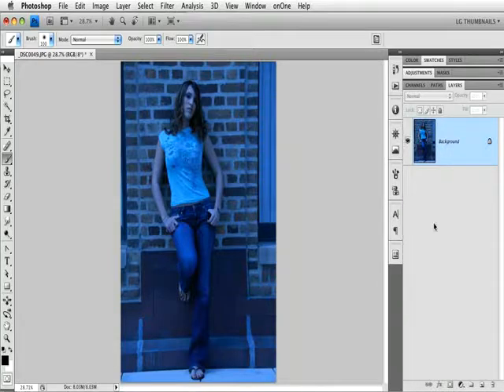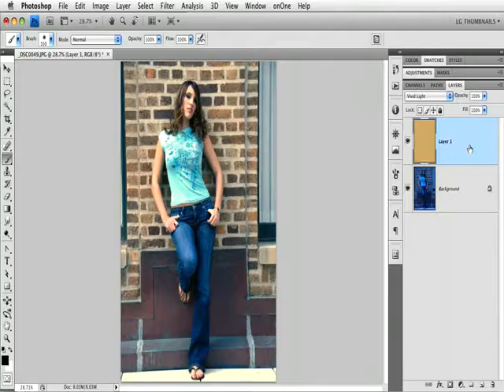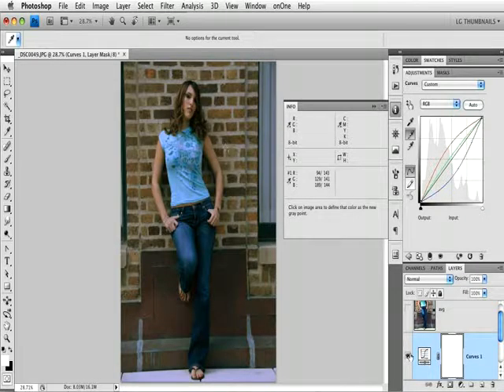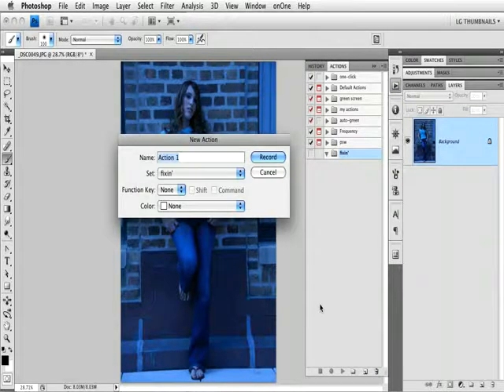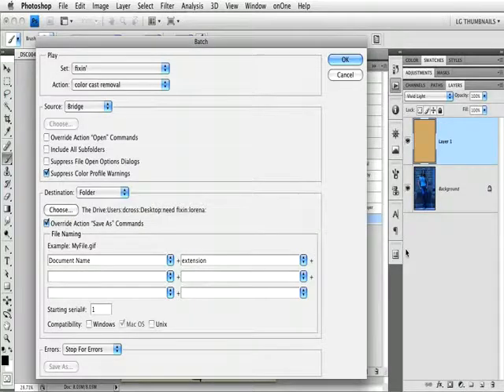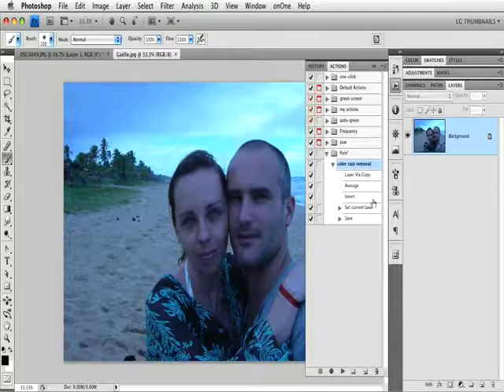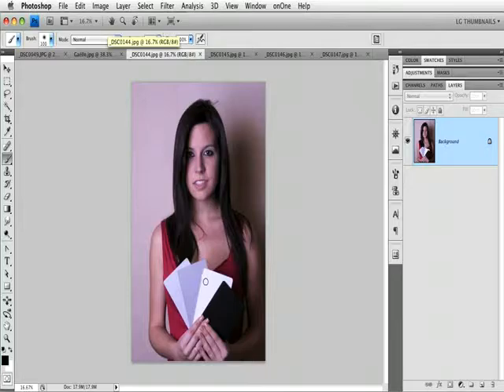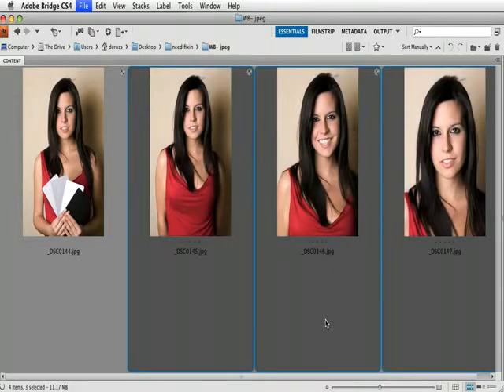02 Fixing White Balance